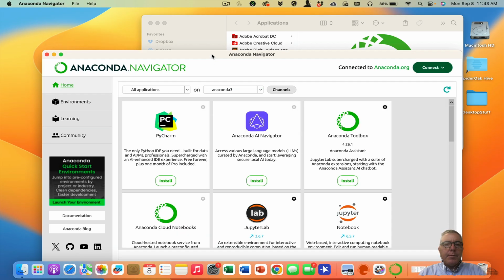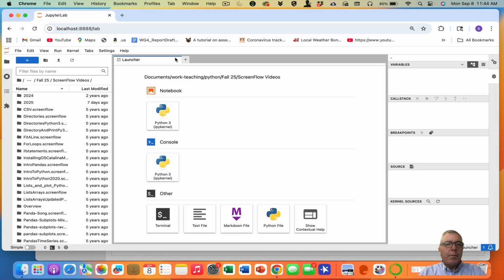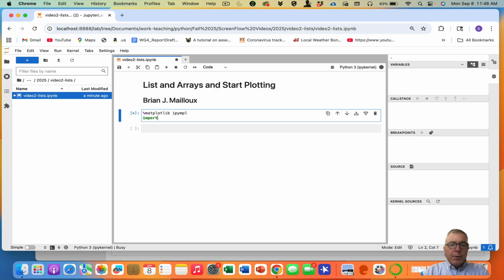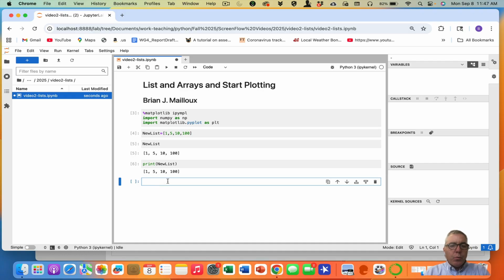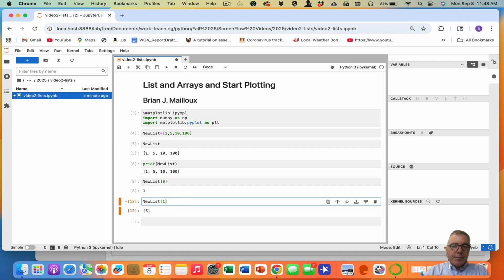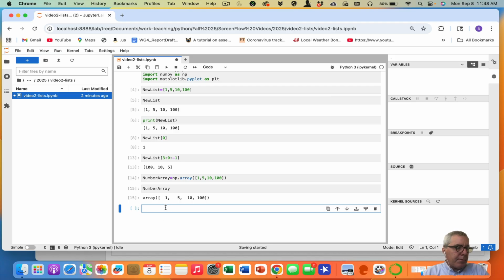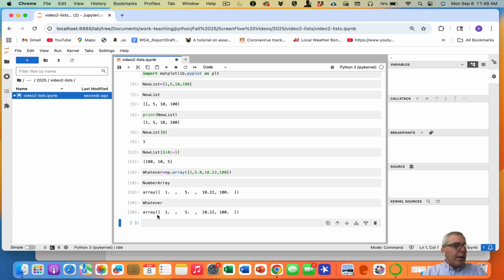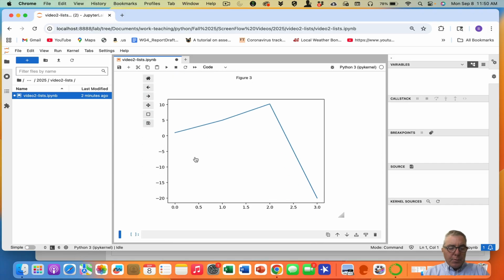Make a List and a plot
A quick introduction to making a list and a plot